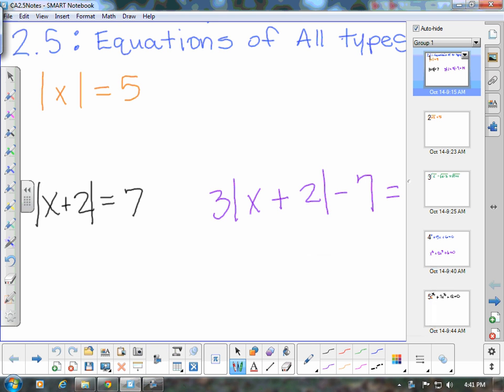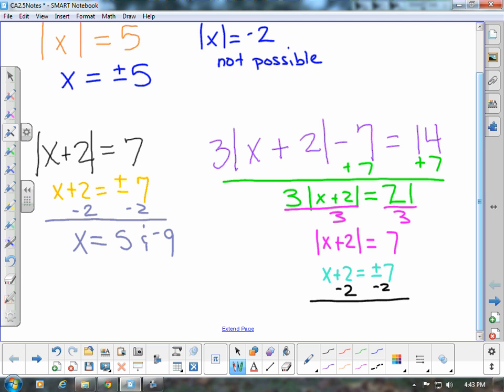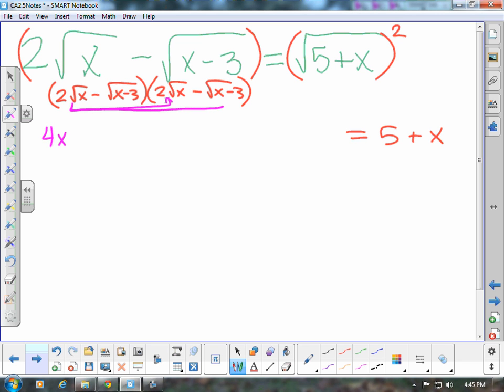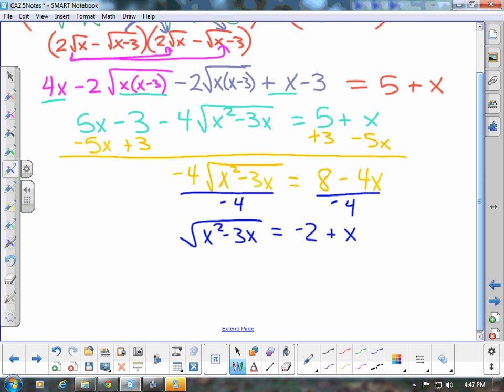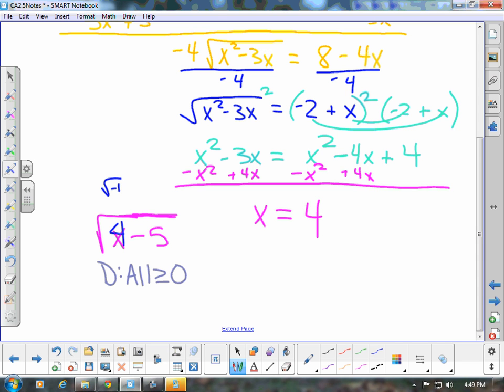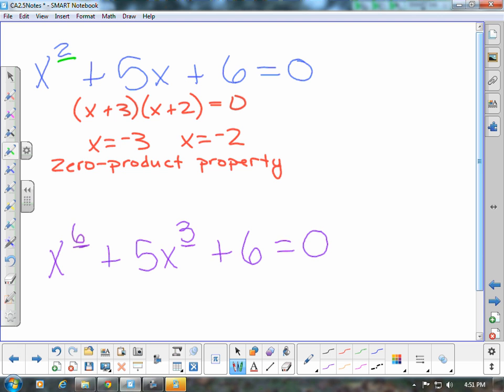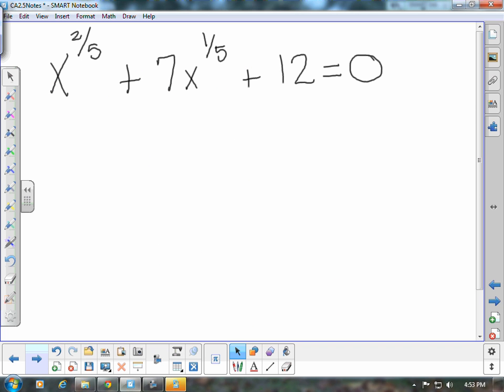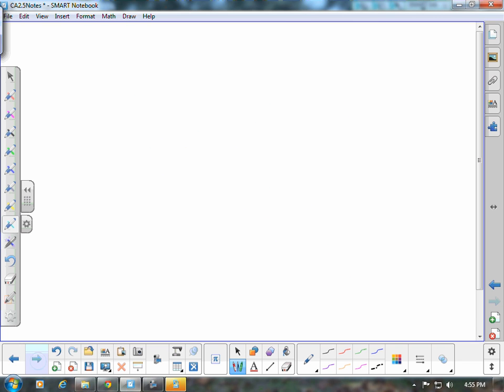College Algebra 2.5 Notes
Solving other types of equations